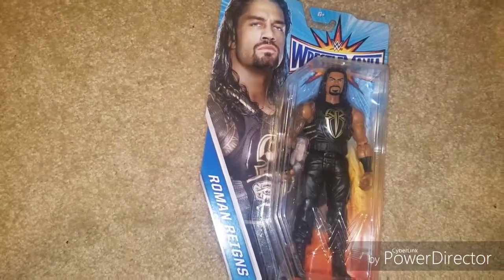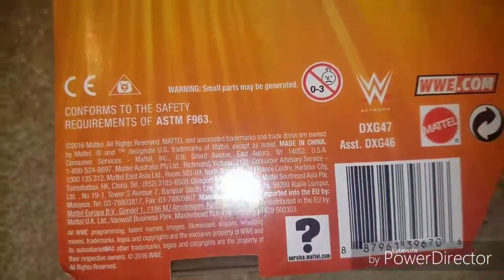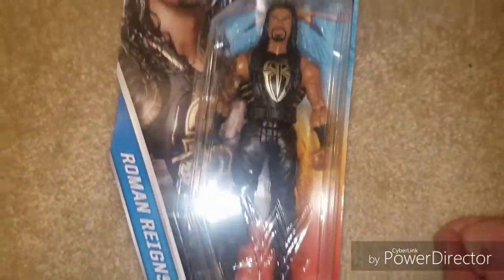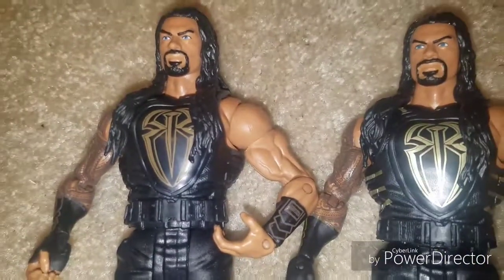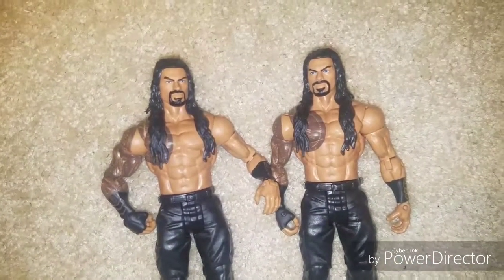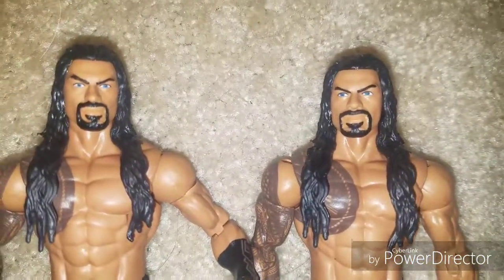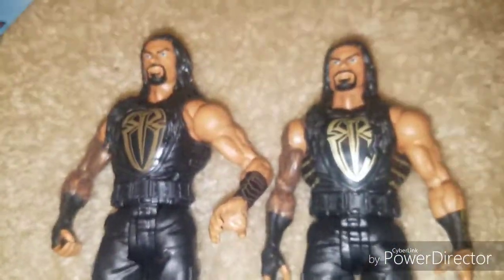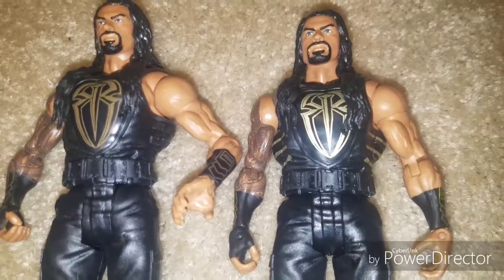WWE WrestleMania Series 32 Roman Reigns Figure